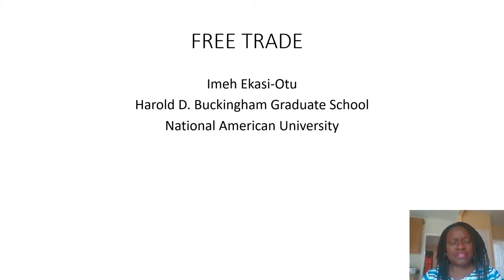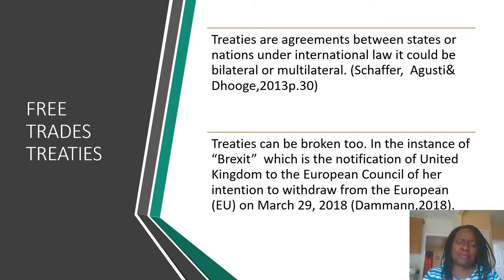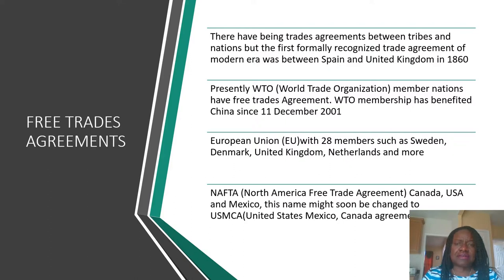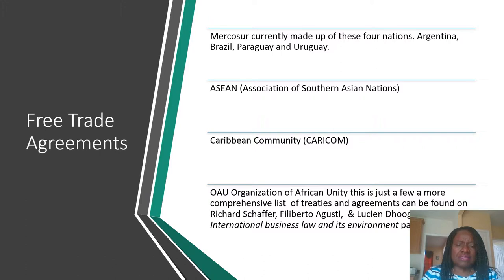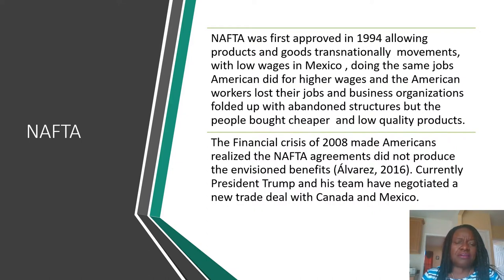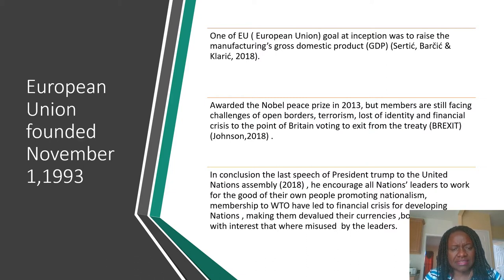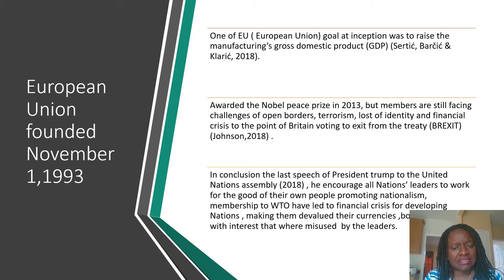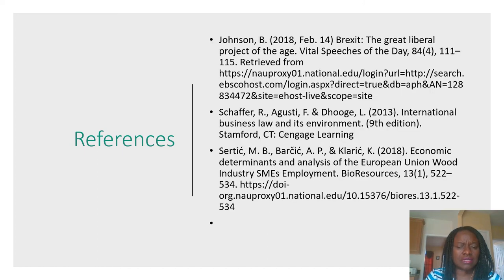Free Trade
Focus on trade agreements NAFTA and EU